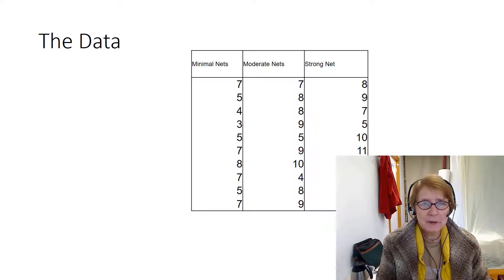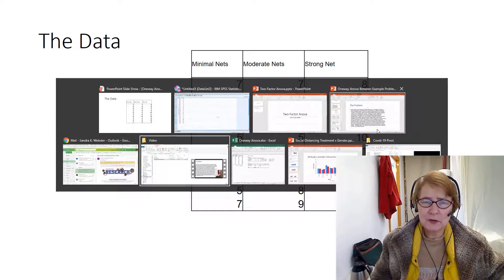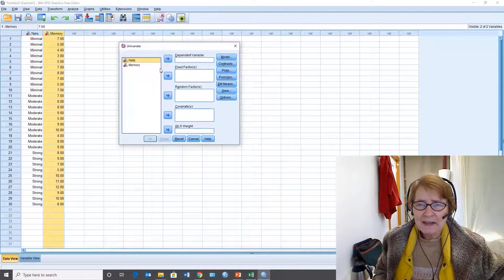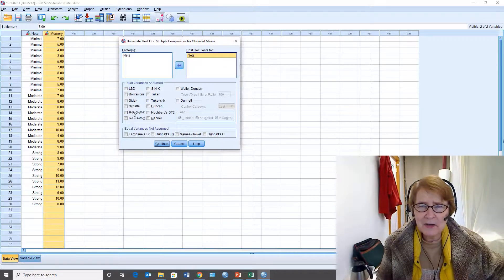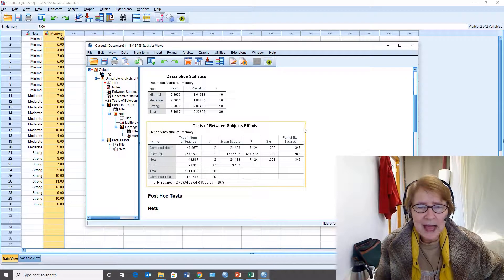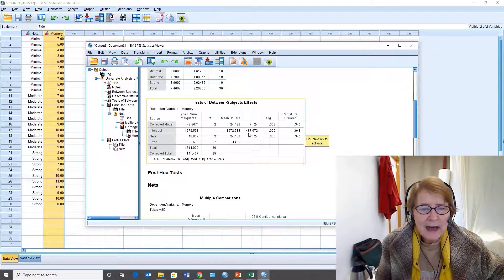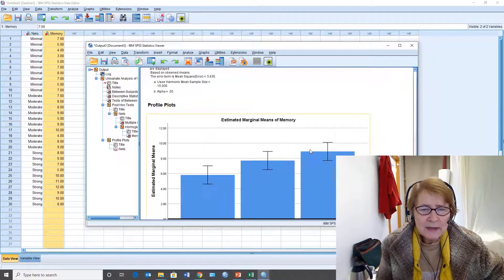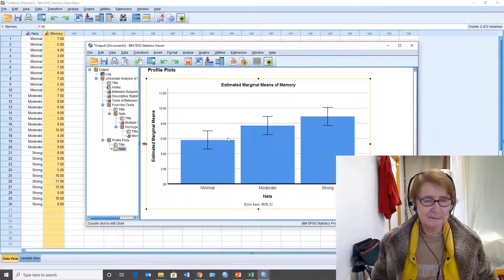One Factor ANOVA Example using SPSS GLM Univariate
In this example, Dr. Sandra K. Webster demonstrates how to use the SPSS GLM Univariate procedure to produce the ANOVA, including the magnitude of effect, multiple comparisons, and a bar chart of the effects with 95% confidence intervals.